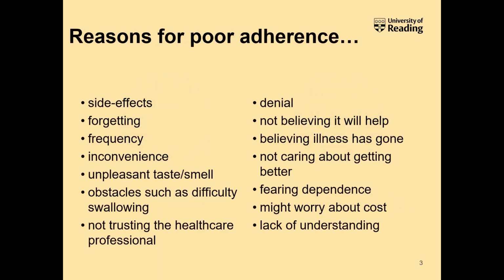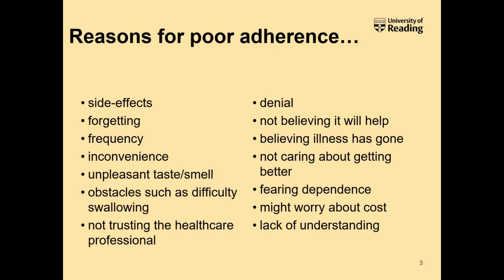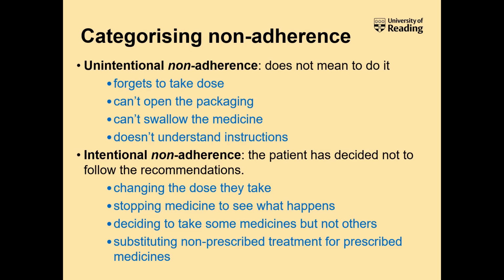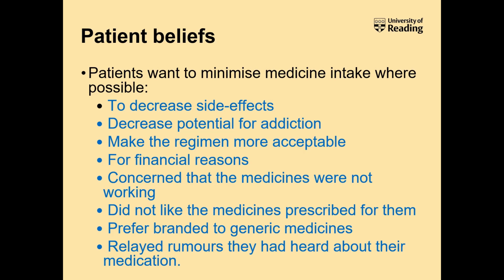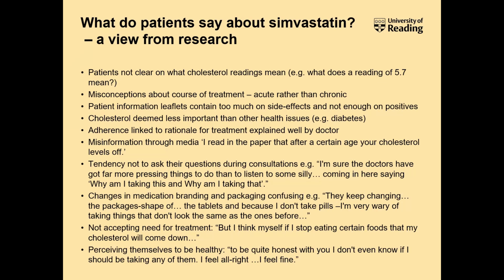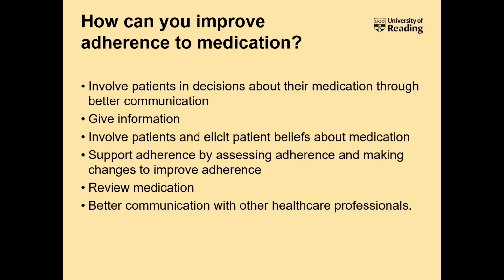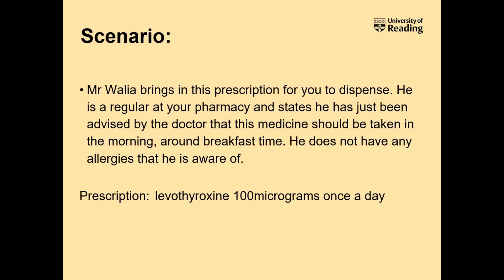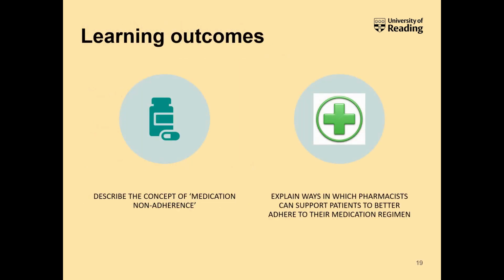Watch '2020 21 Jan PM1C Patient Centred Care Supporting Adherence Part 2' Microsoft Stream Goo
patient centred care , supporting adherence part 2